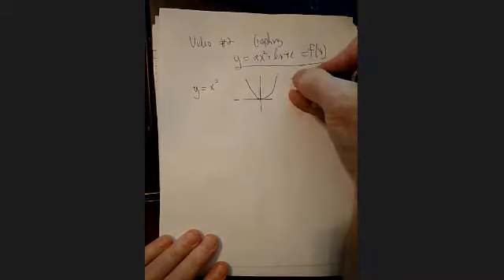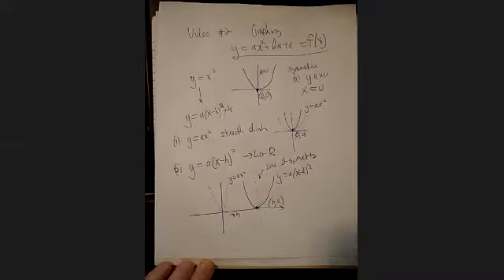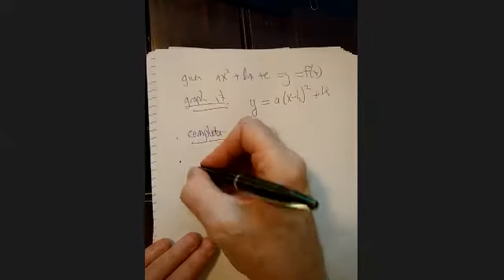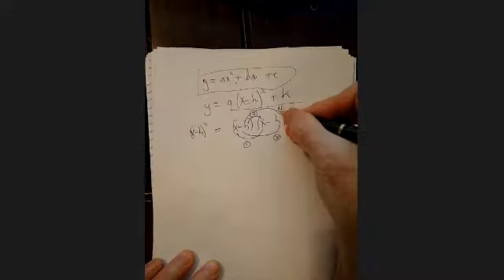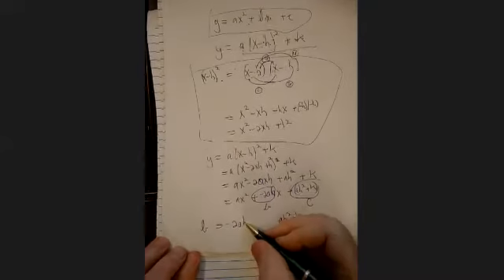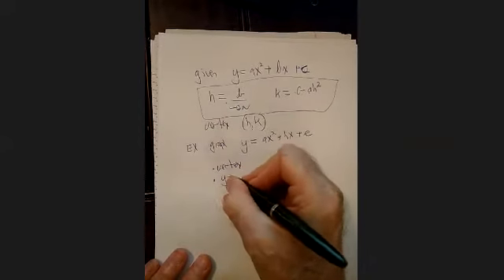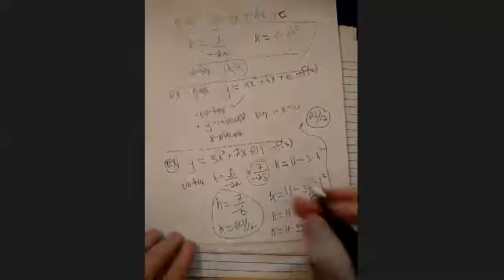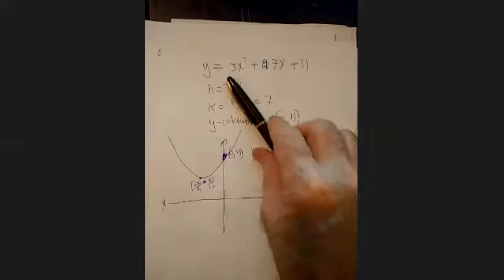Math 20 Sept 28 - Section 2.1 Part 2: theory and graphing